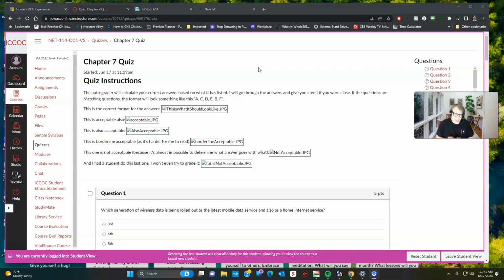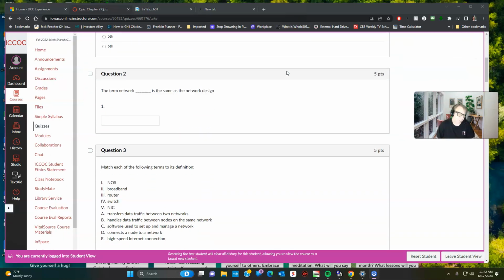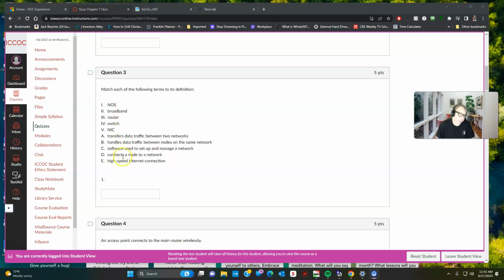Matching Questions in Quizzes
Acceptable ways to answer the matching questions on Canvas Quizzes